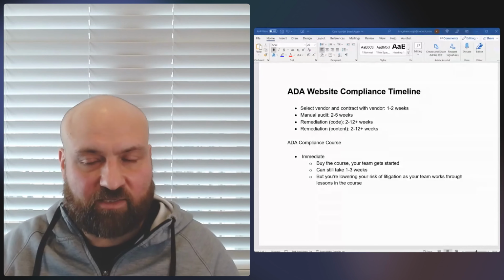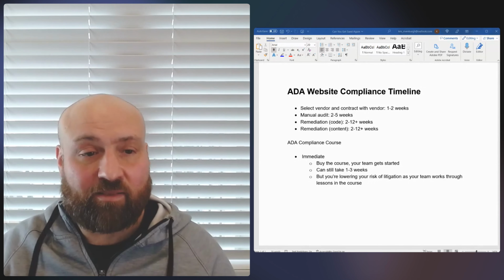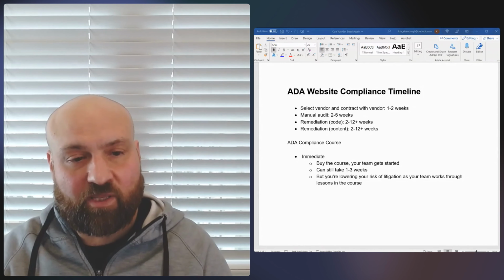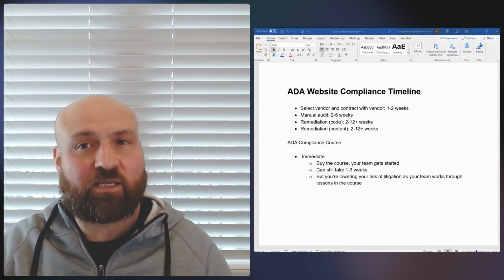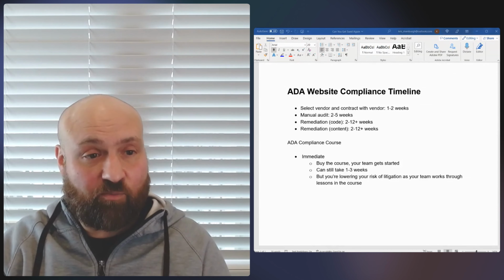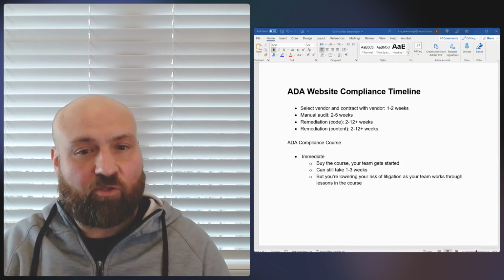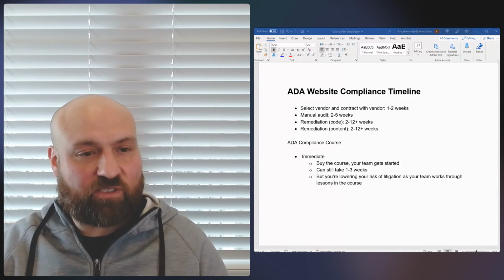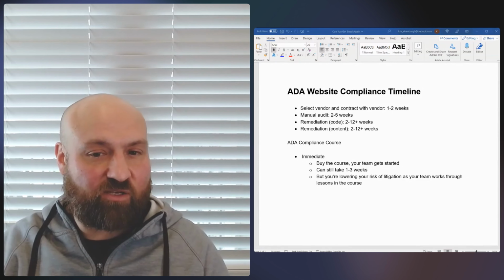Timeline to Make a Website "ADA Compliant": Expected Turnaround Time for WCAG Audit and Remediation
Kris covers a hypothetical timeline for making a website "ADA compliant" from start to finish.  The timeline includes expected turnaround times for WCAG 2.1 AA audit and remediation.

Select vendor and contract with vendor: 1-2 weeks
Manual audit: 2-5 weeks
Remediation (code): 2-12+ weeks
Remediation (content): 2-12+ weeks

This is a long process that leaves website owners susceptible to ADA website demand letters and complaints.

The ADA Compliance Course helps website owners by giving them a way to address website accessibility, particularly the issues that are most commonly claimed in litigation, right now.

The ADA Compliance Course is an SOP or step-by-step instructions that website owners can give to their web teams to find and fix critical accessibility issues.  This will significantly reduce risk of a lawsuit.